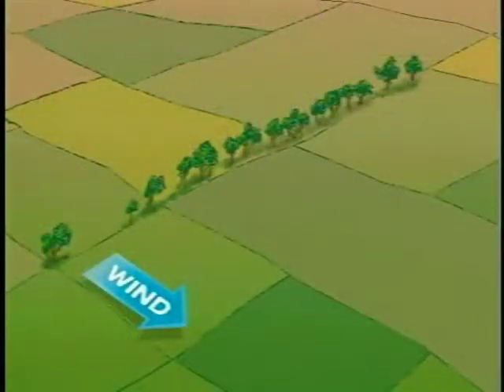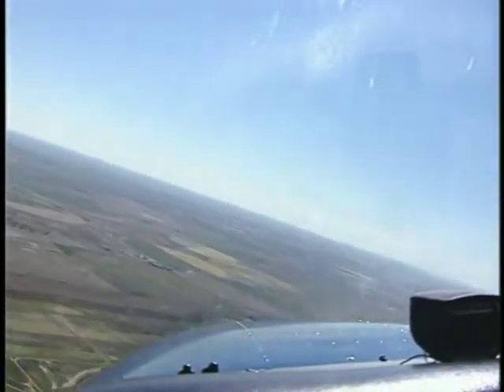16 Emergency Landing Procedures Emergency Approach and Landing (PPL)